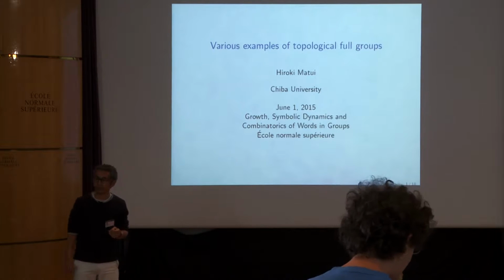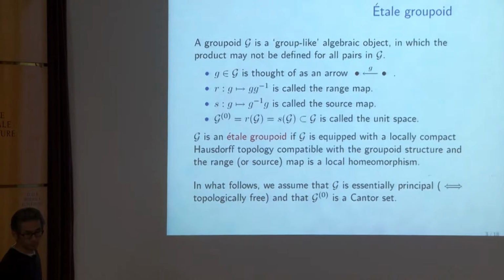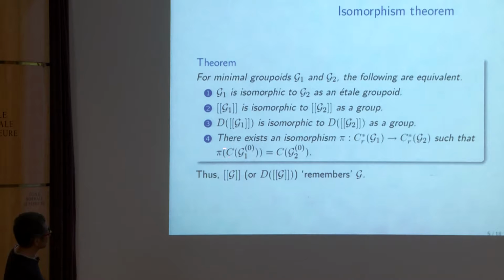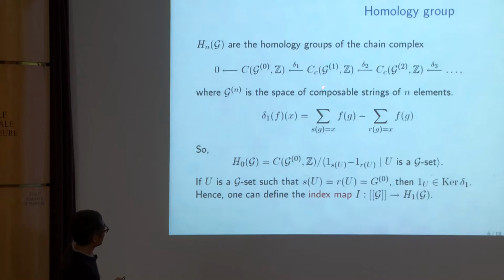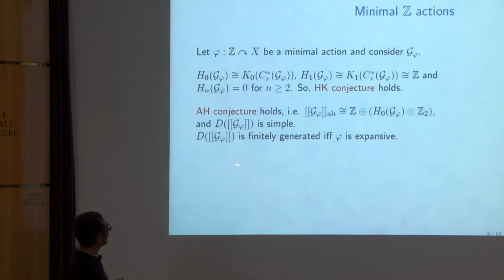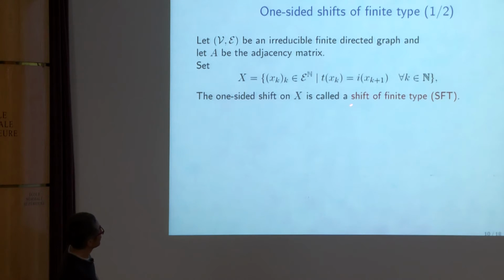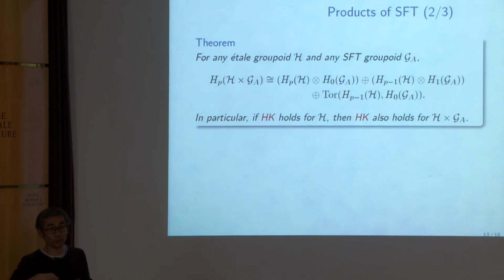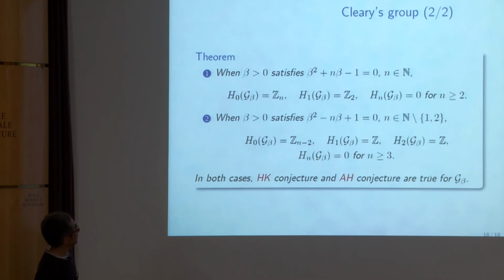Hiroki Matui - Various examples of topological full groups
I will begin with the definition of topological full groups and explain various concrete examples of them. Especially, I will discuss isomorphism theorem, homology groups of groupoids, connection
to K-theory, abelianization, etc.